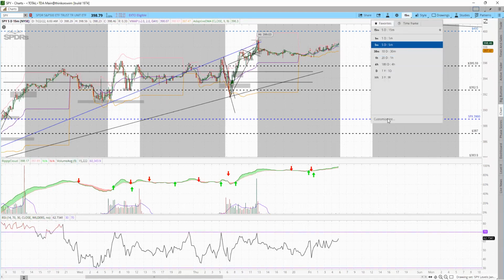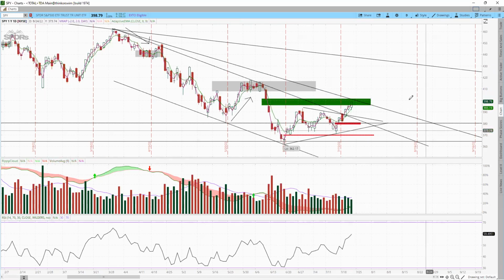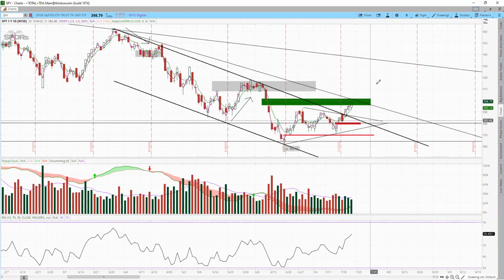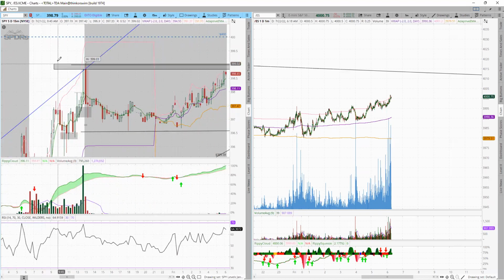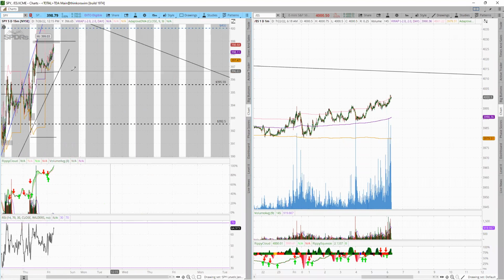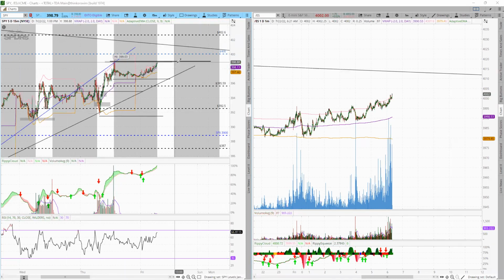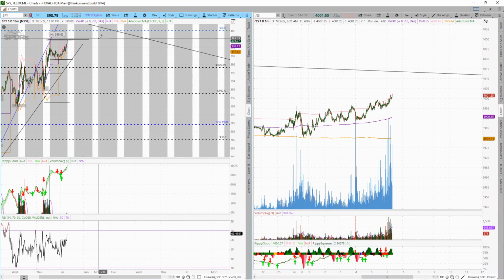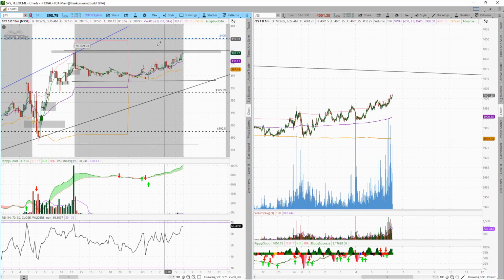JARVIS Pre-market Strategy Building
Everyone wants the secret sauce, but it's no secret. During this pre-market webinar, Jarvis breaks down how he uses trendlines and daily price levels to map out potential plays to both the upside and the downside.